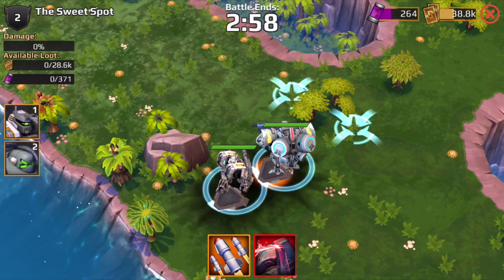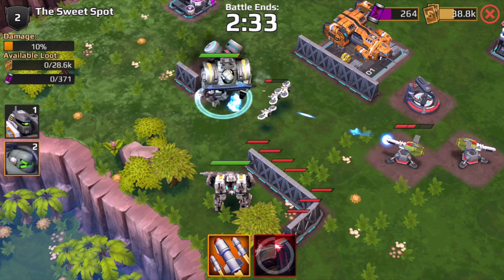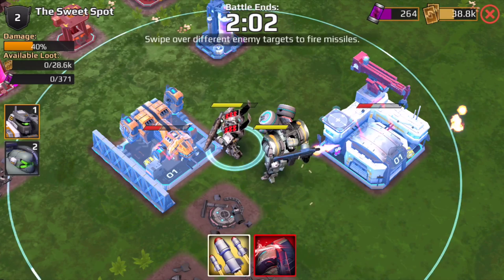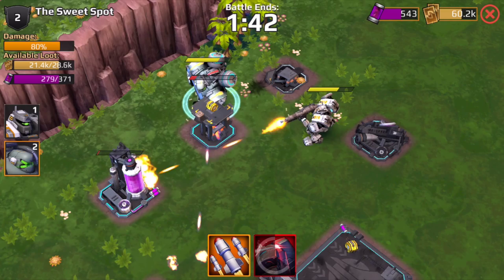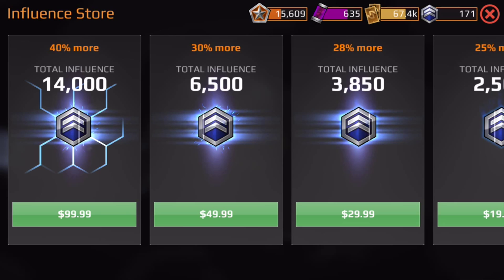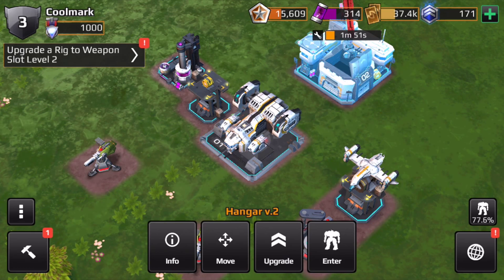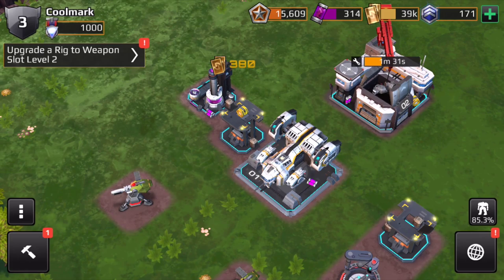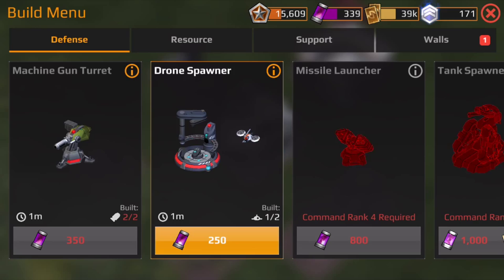Dawn of Steel Live #1: "Better Than It Looks!"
This game is like Clash of Clans, but it's better in my opinion.

FAQ:
• How Do You Record Your Screen? Display Recorder (Cydia)
• What Clan Are You In? Darkest Nation Clan
• Can I Join Your Squad? Yes, If you are a Darkest Nation Member :D
• What’s your KDR? Around 2.7